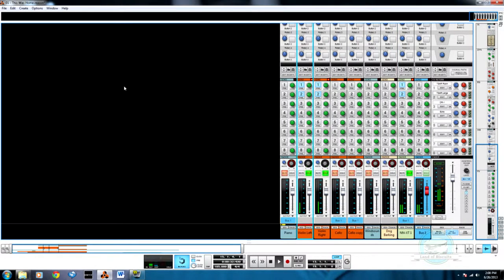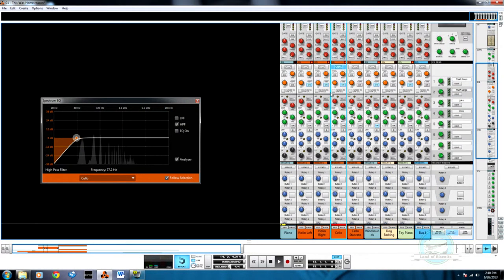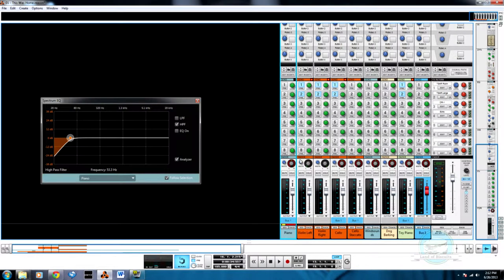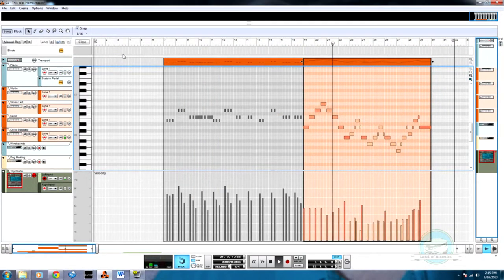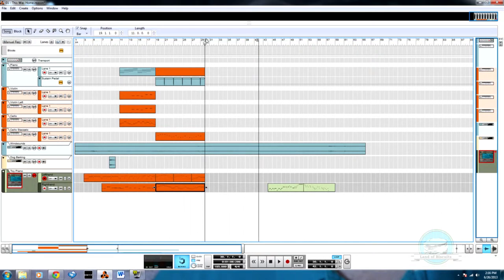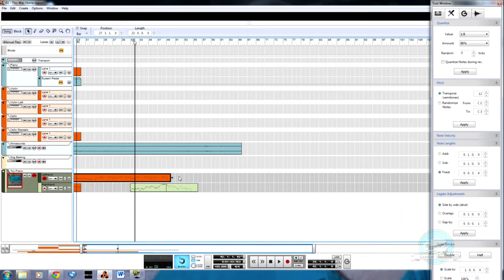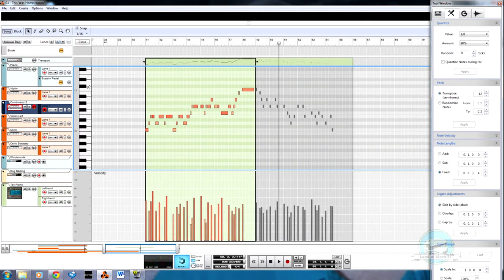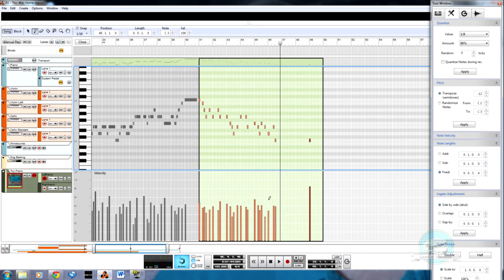Assessing Reverb, high pass filters, musical modes - Designing Music 1.3.3.4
The kids have been snacked.  Facebook had been checked.  So important right?  Of course the kids are important... but checking Facebook is down right shameful.

Goal #1:  Implement a reverb scheme for the melody instruments.  I take a couple minutes to describe my method for adding reverb.  Its something I never really know if I've done right, but now a few years into this music production bit that I've been doing... I've come to a method that I like and hasn't embarrassed me.  Seems like this could be helpful to those who are looking for a way to do it.  I suppose I should say this is the way I do it when I intend to be gentle with the effect.  Naturally... or more appropriately, unnaturally, the effect can be used for some awesome creative effects... but obviously that sort of thing doesn't belong in this song.

Also, some clean up is performed by using high pass filters on the majority of the channels.  There are a couple methods suggested in this video.  One is to use the same method from the reverb implementation.  The second is to consult Google.

We also take a brief trip to music theory land -- a brief skim over modes and scales.  In this particular case we look at D Dorian and how it relates to the C Major key that the song is written in.

And lastly, work is started on a happy little chorus type passage.  We also see the foreboding of the end of the session... to be continued.